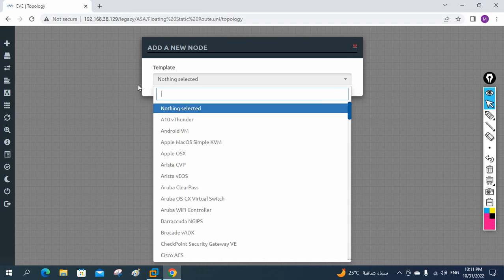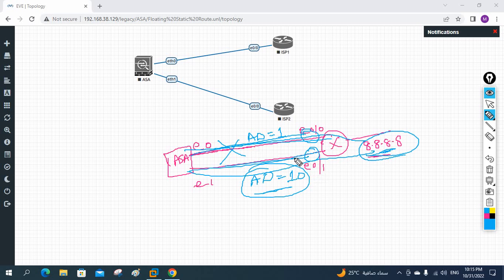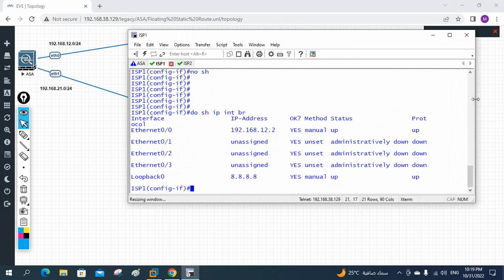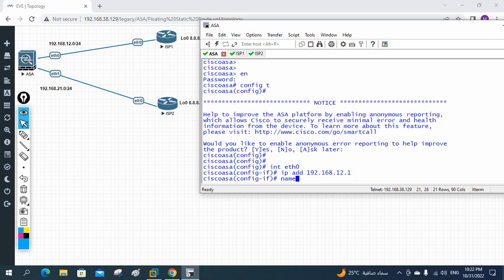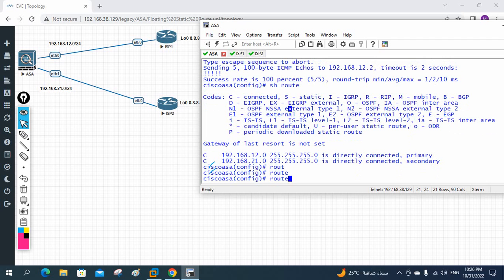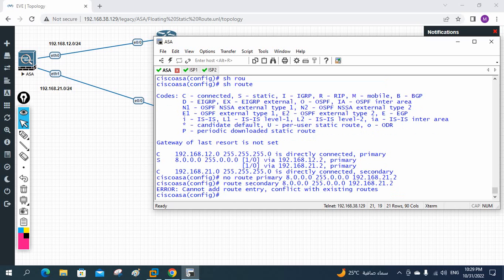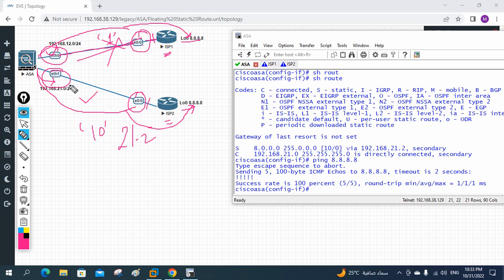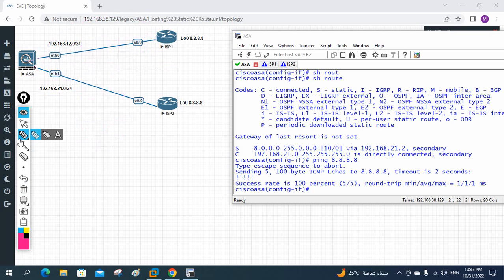16.Floating Static Route in ASA Firewall | Networkforyou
16.Floating Static Route in ASA Firewall | ASA | Networkforyou

Hello Everyone,

In this video we are going to discuss Floating Static Route in ASA Firewall .
Thanks.

About us:
Thanks